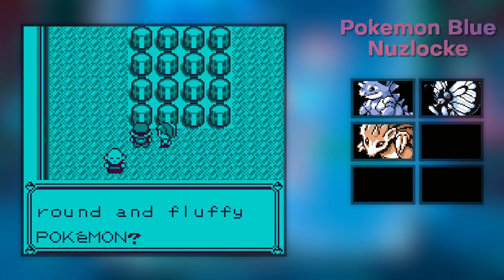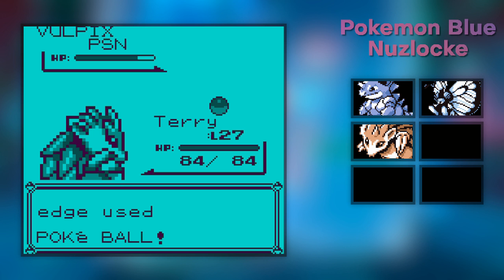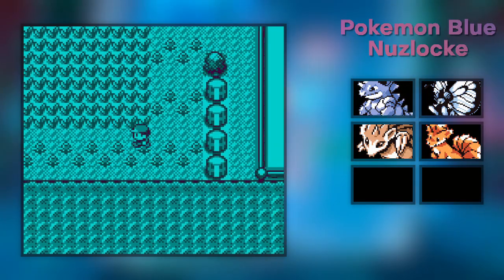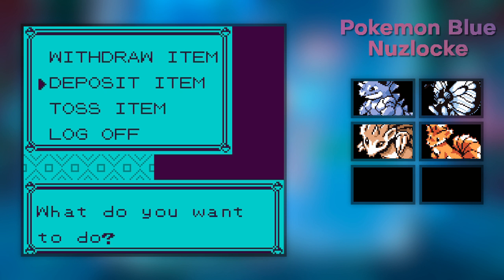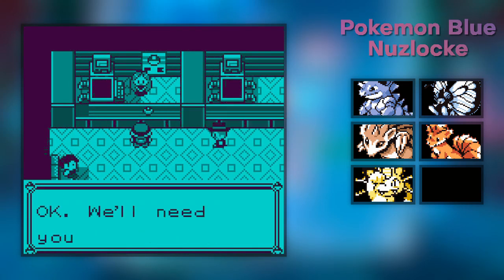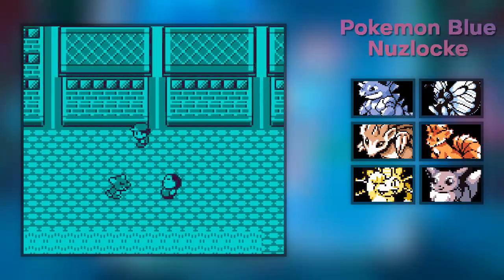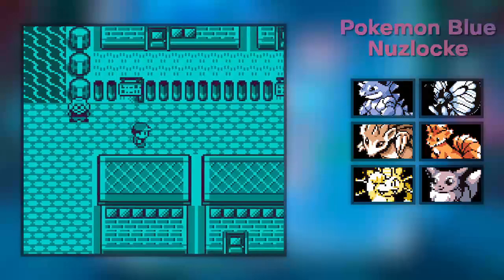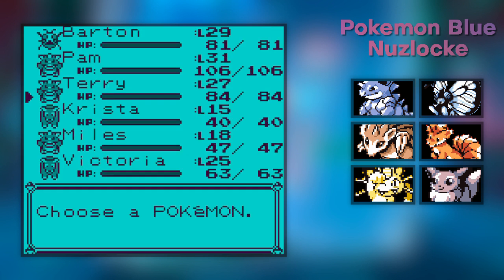full team, please don't die - Pokemon Blue Nuzlocke #12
Welcome back to episode 12 of the Pokemon Blue Nuzlocke in this episode we just casually try to make it to Celadon while getting new encounters. Yep that's it. Very inefficient I am. I know. I'll change.
Maybe...
Probably not...

Uh so, yea if you didn't check out the read more in last episode's description and for some reason you did for this episodes, we're going till Friday of next week or the 3rd...wait I didn't know this LOL. My sister's birthday is the 3rd! So uhhh wish her a happy way early birthday...or wait till episode 19? It's 19 right?..I don't know I haven't scheduled this out.

Anyways, nothing new for the description right now. Not really feeling it.

im just hoping for new POKEMON NEWS. WAIT. I'm typing this out before I get internet...what if there is Pokemon SWSH news? OH NO IM EXCITED. If there is I'm 10000% doing a video about it.

gen8 gonna be dope

2 Hour 28 Minutes remaining
im triggered LOL. i guess 2 videos on saturday.